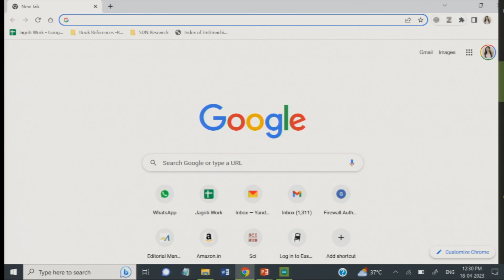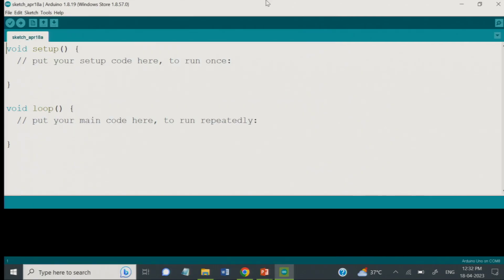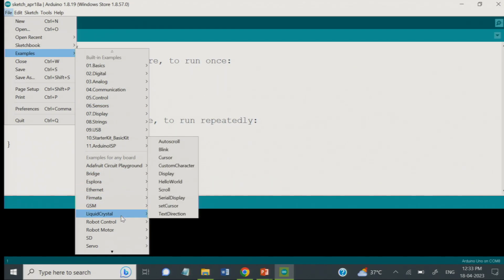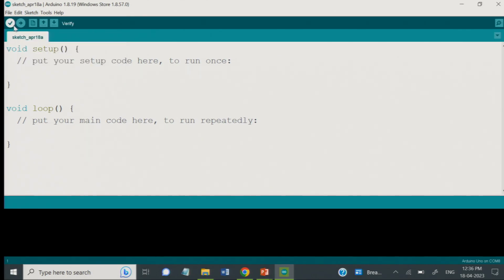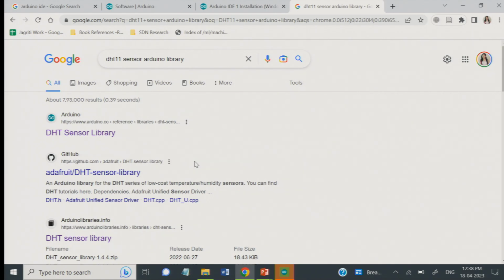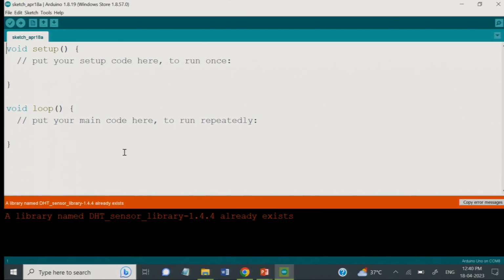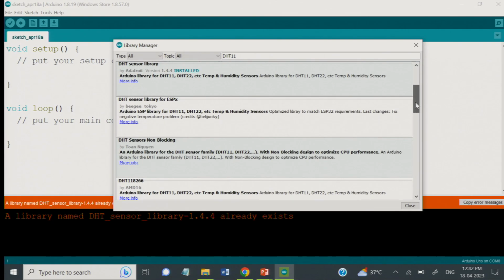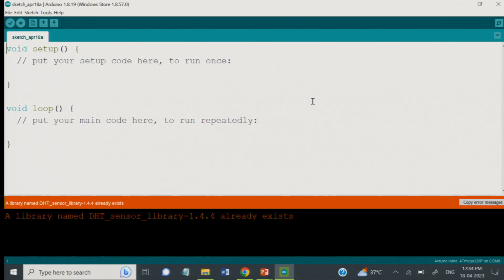Introduction to Arduino IDE Demo